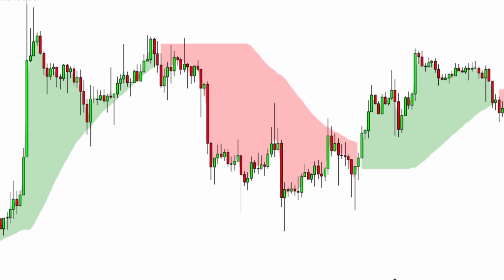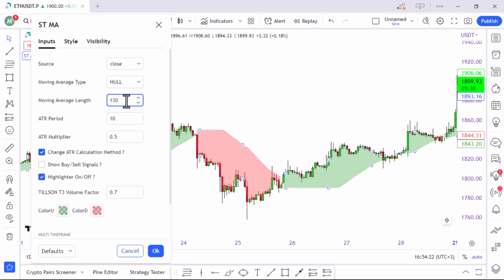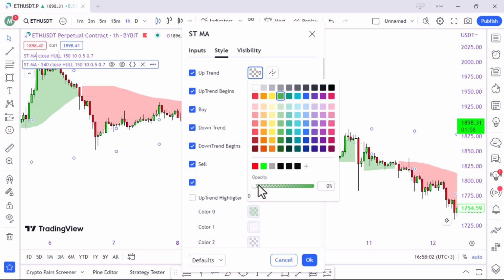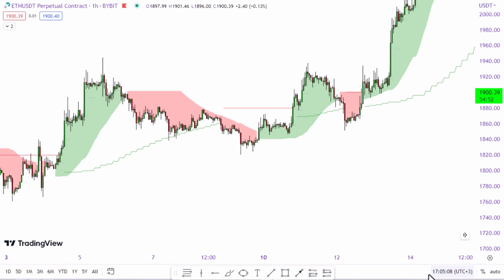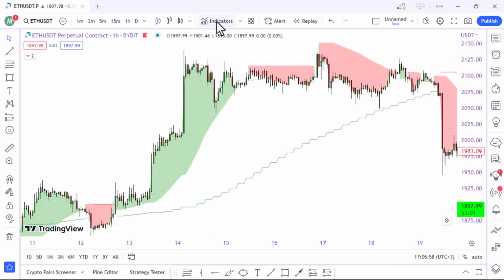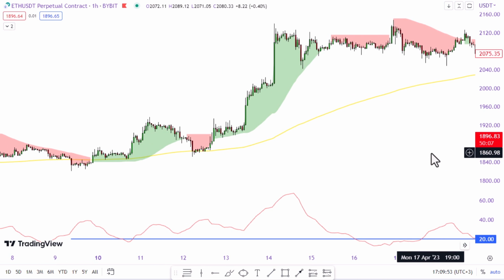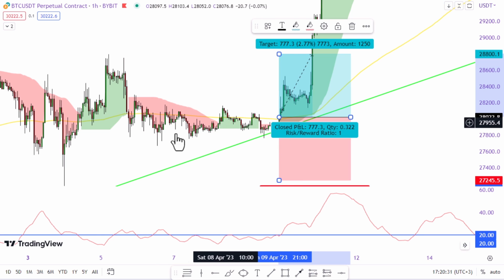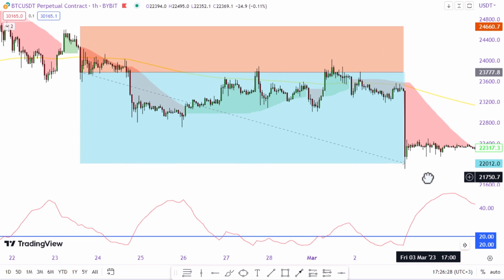Supercharge Your Trading: ChatGPT-Suggested Strategy Beats Supertrend by 10x!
Supercharge your trading with this groundbreaking strategy based on ChatGPT's cutting-edge suggestions. Experience unmatched success as this strategy outperforms Supertrend by an incredible 10x! Dive into the secrets behind this game-changing approach, maximizing your returns and dominating the market. Gain exclusive insights into the techniques and strategies recommended by ChatGPT, revolutionizing the way traders achieve profitability. Unleash the power of AI-driven trading and elevate your results to new heights. Don't miss out on this opportunity to leverage ChatGPT's expertise and take your trading to the next level!

• Trading Terminologies ✅️
Technical Analysis Strategies
• Candlestick Patterns ✅️
• Trend Analysis
Quantitative Analysis Strategies  ✅️
• Algorithmic Trading✅️
• High-Frequency Trading✅️
• Machine Learning Trading Models✅️
• Statistical Arbitrage✅️
• Trader's Mindset ✅️
 • Emotions and Biases in Trading ✅️

I am not a financial advisor. Trading can result in a loss of funds. Individuals must consider all risk factors, including their financial situation, before trading. All individuals are responsible for their own trades and investments.
This information is what was found publicly on the internet. This information could’ve been doctored or misrepresented by the internet. All information is meant for public awareness and is public domain. This information is not intended to slander harm or defame any actors involved but to show what was said through their social media accounts. Please take this information and do your own research.